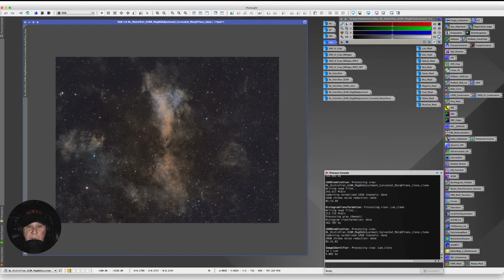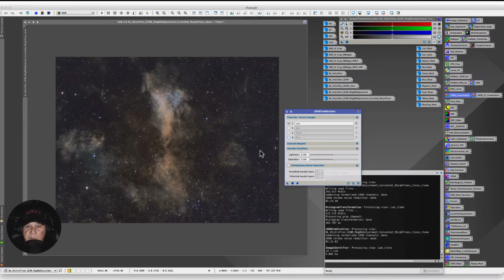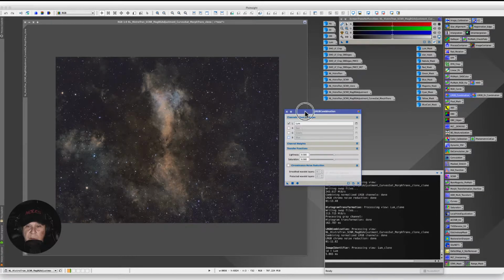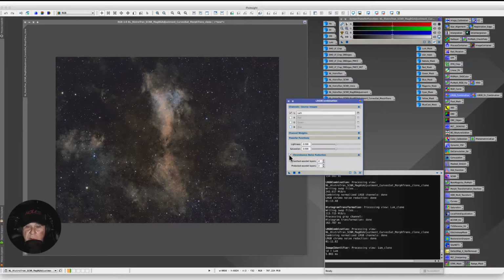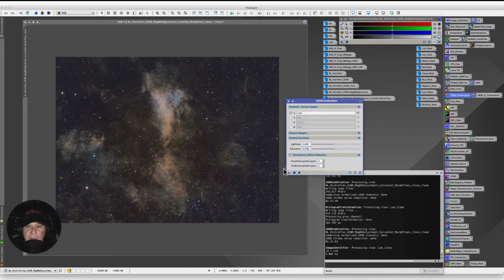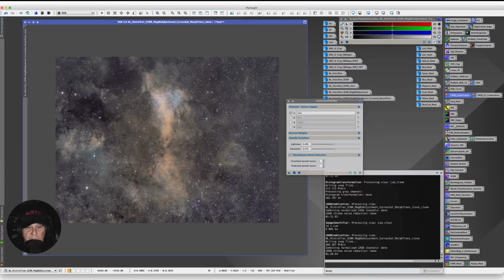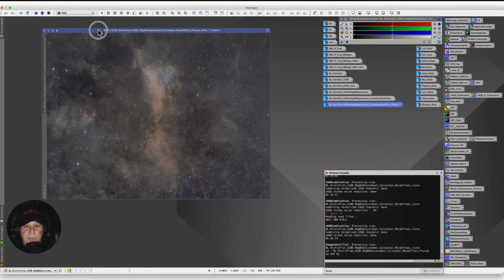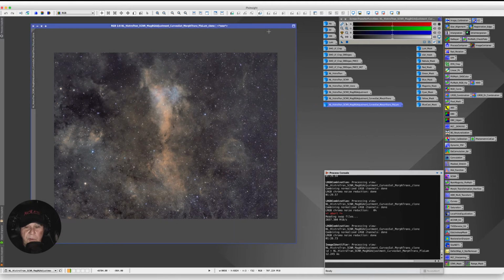Pixinsight When The Magic Happens - Combining the RGB image with the Lum! - Part 16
Finally, the nebulosity that we thought we lost has not gone anywhere - it took the Lum layer to bring it out.